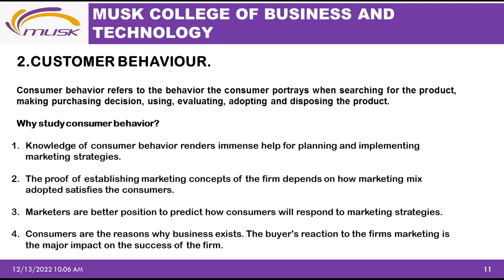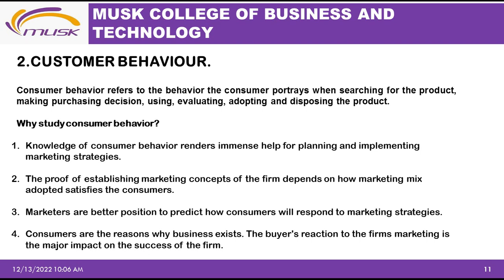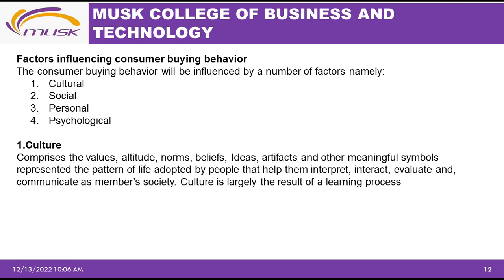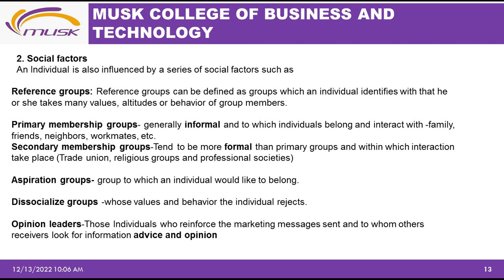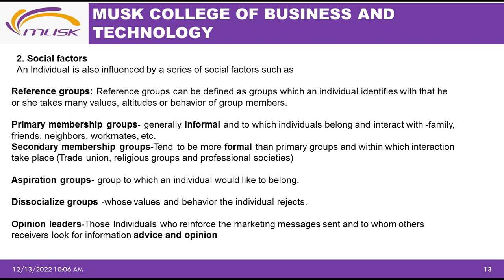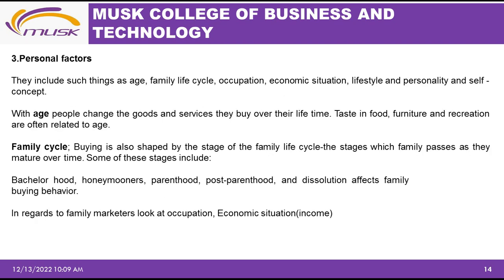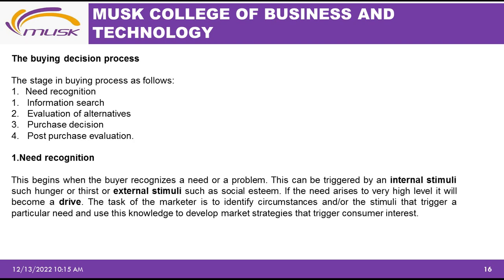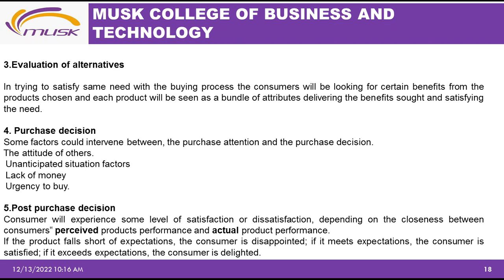Customer Behavior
Understanding consumers and the influences of consumer behaviour is crucial for explaining and predicting consumption-related behaviour in individuals and organisations alike. Consumer Behaviour introduces the fundamental concepts, principles and theories of consumer behaviour and relates them to the practice of marketing.